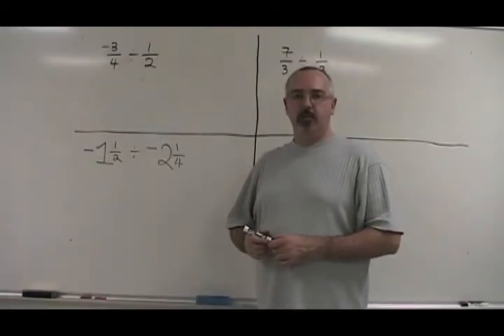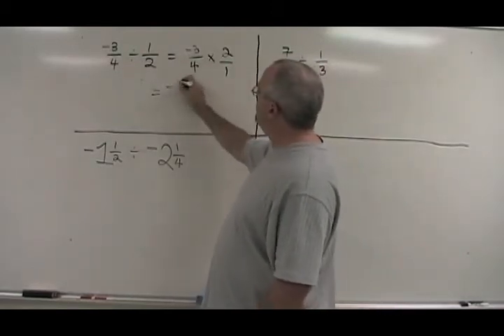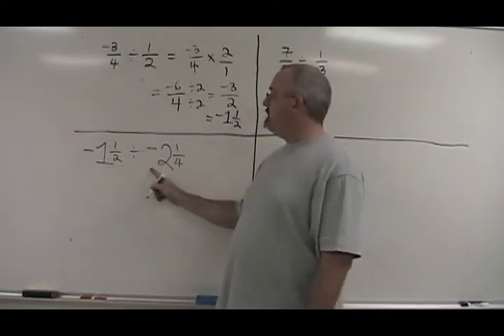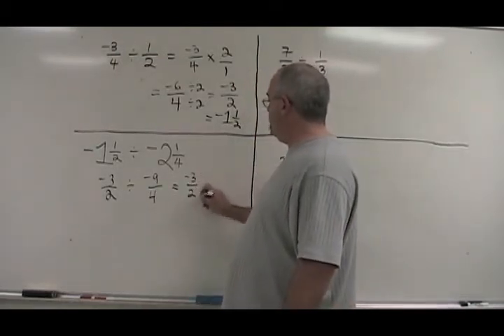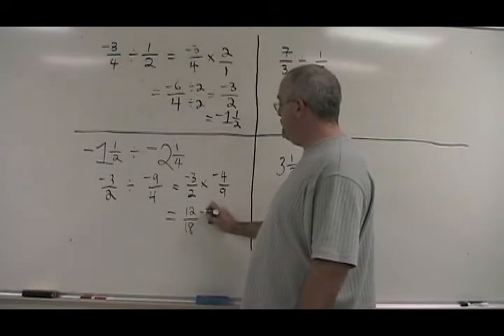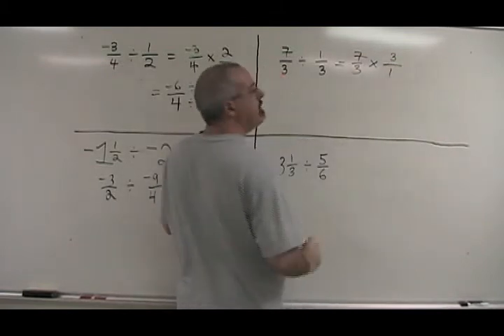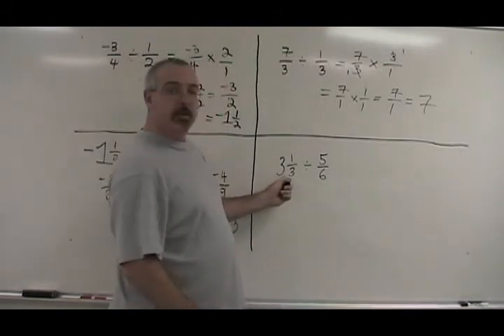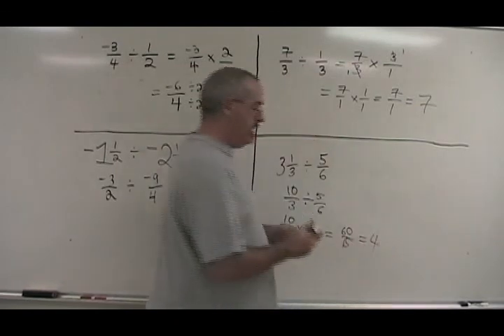Divide Fractions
This video illustrates how to divide fractions. For many more Math videos, as well as exercise and answer sheets, go to: